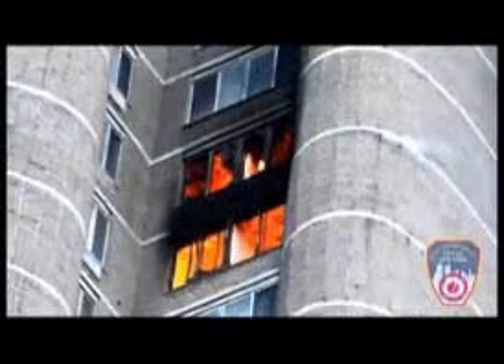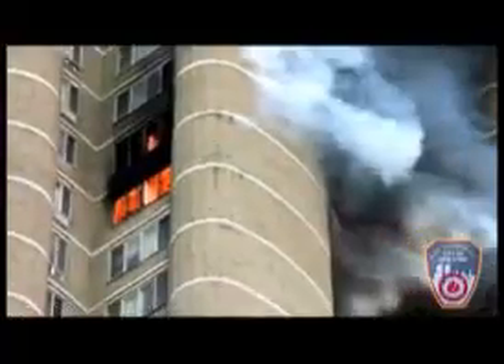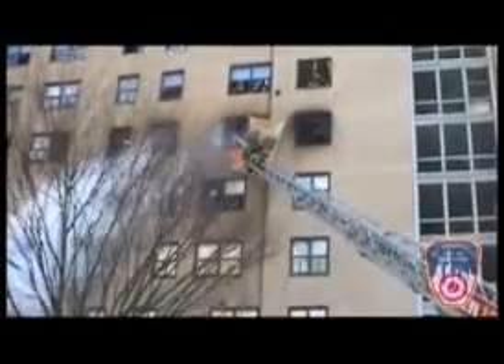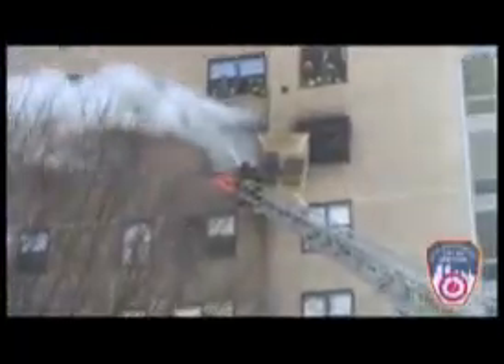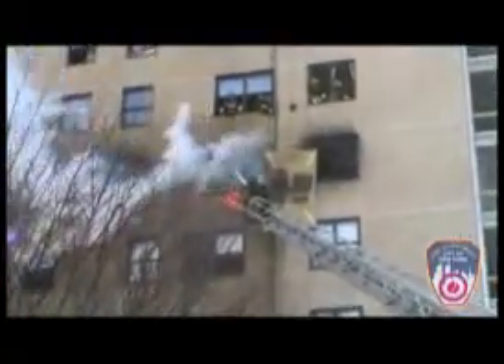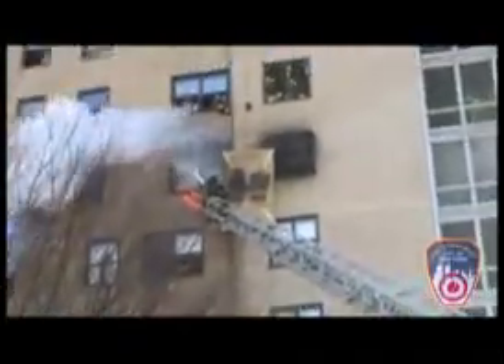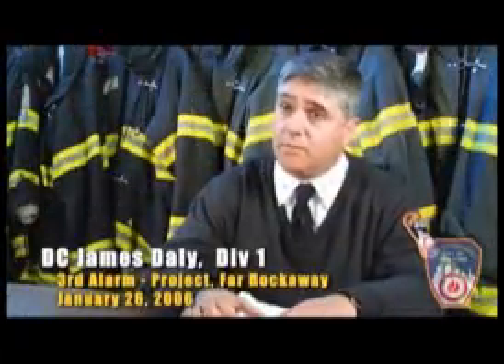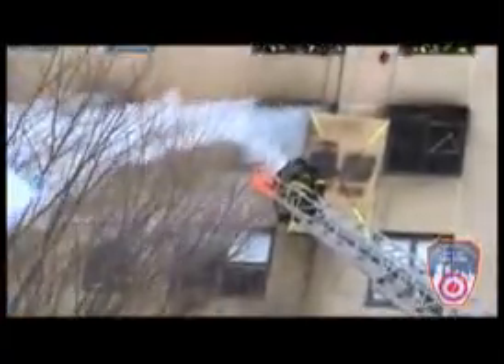Exterior conditions of wind-driven high-rise fires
This video explains how to evaluate the exterior conditions of a wind-driven high-rise fire.